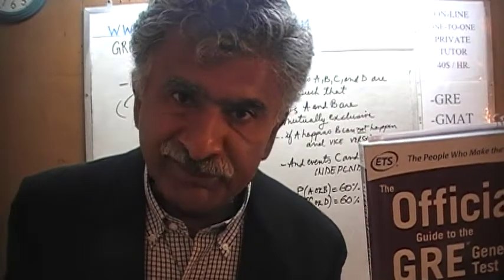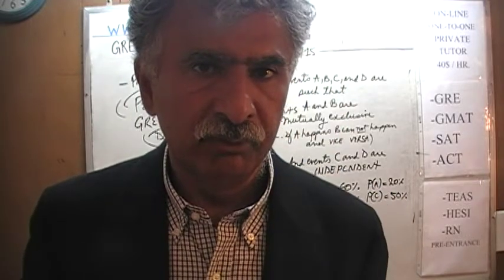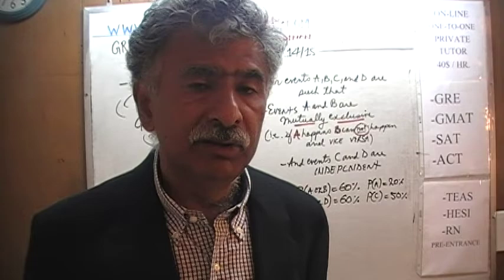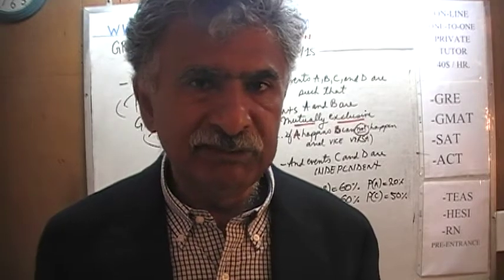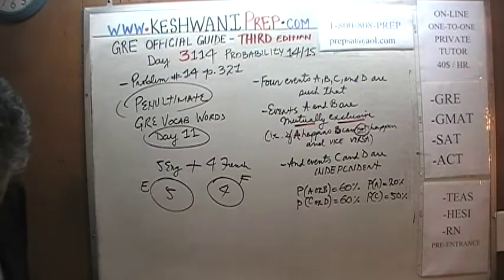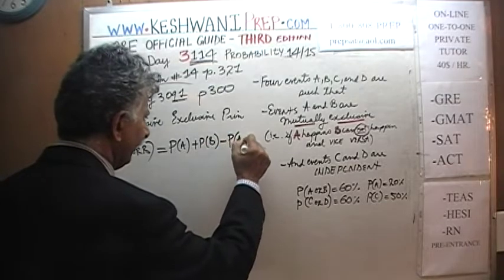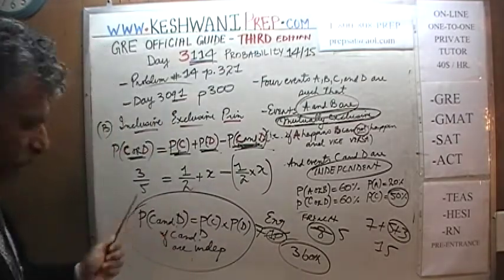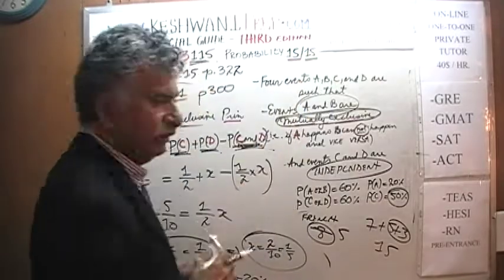GRE Math Third Edition p321 Day 3114 Official Guide - On-line Prep Tutor GMAT SAT Probability 14/15